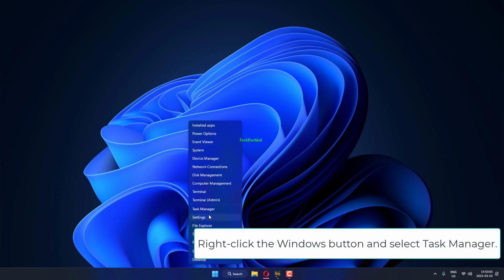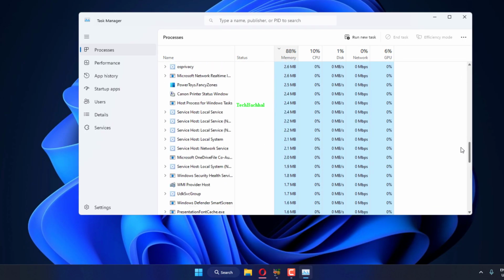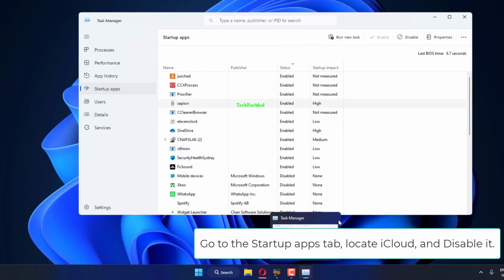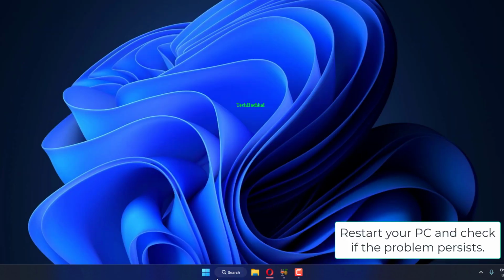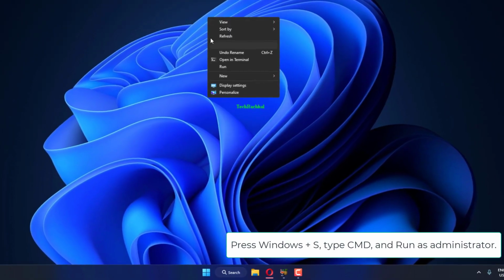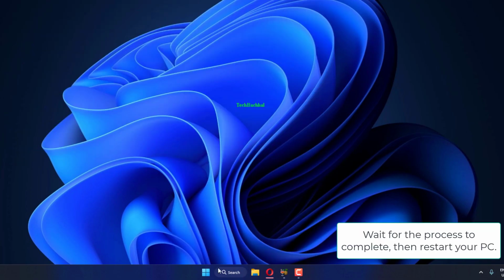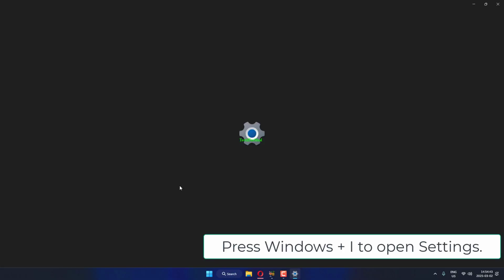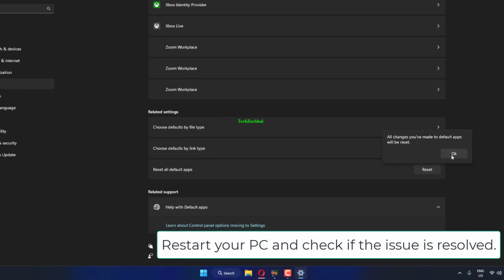Explore.Exe Class Not Registered Error Windows 11 - 3 Fix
Many Windows 11 users encounter the "Explorer.exe Class Not Registered" error, preventing them from accessing File Explorer, the Start menu, or taskbar functions. This issue is often caused by corrupted system files, misconfigured registry settings, or problems with essential system services. Additionally, conflicts with Windows updates or third-party applications can lead to this error, making it difficult to navigate the system properly. This problem can disrupt workflow and system usability. In this video, we’ll explain the key reasons behind the "Explorer.exe Class Not Registered" error and why it occurs.

00:00 Intro
00:10 Disable iCloud Task
01:01 Re-register ExplorerFrame.dll
01:32 Reset Default Apps
01:59 Outro